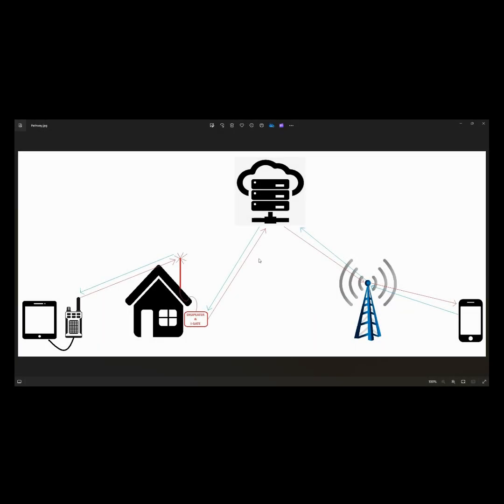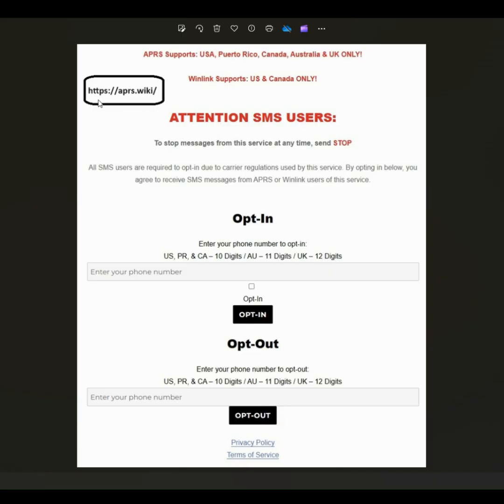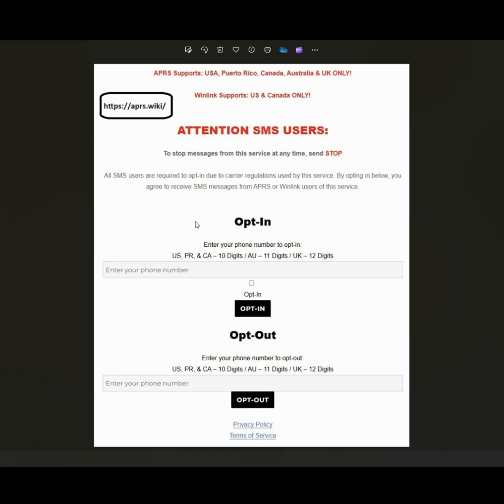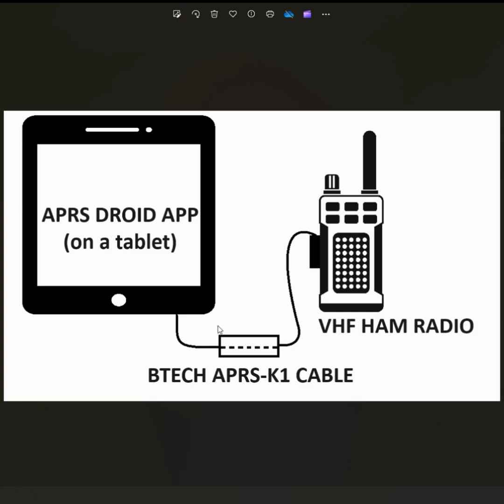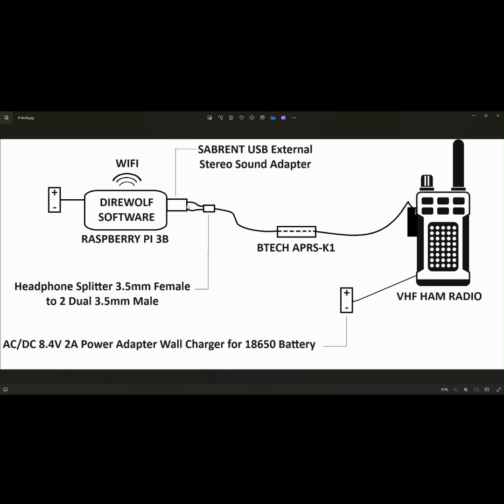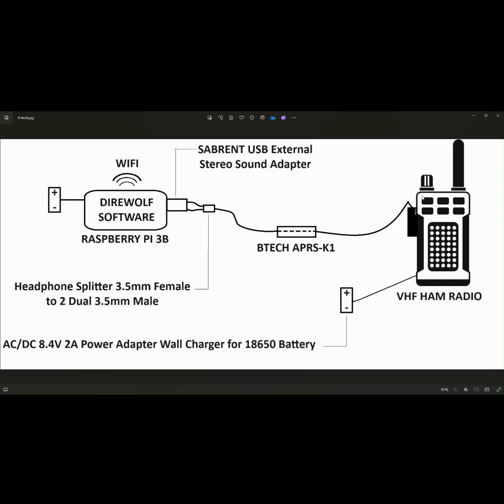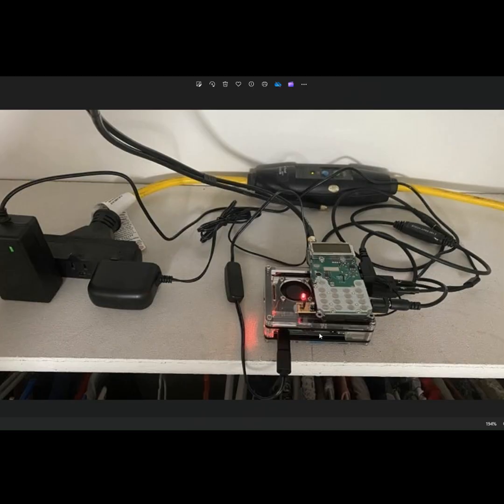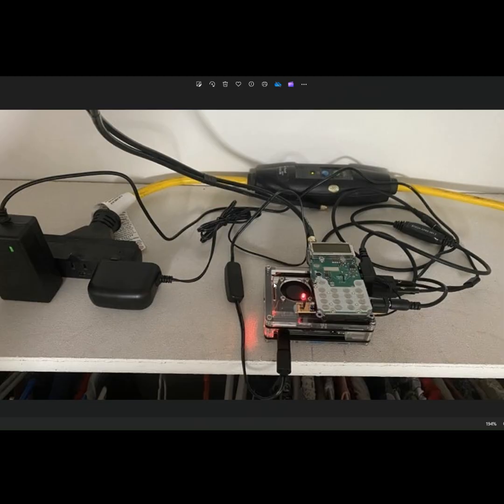APRS (Automatic Packet Reporting System). Using a cellphone text message without a carrier.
Welcome to ClearCast Communiqué, where intelligence meets insight for a world in focus. A daily brief to keep you informed on international and domestic events.